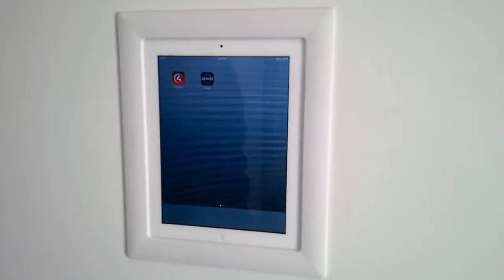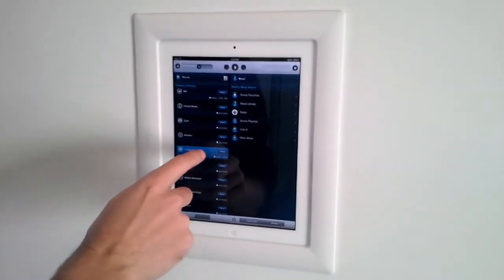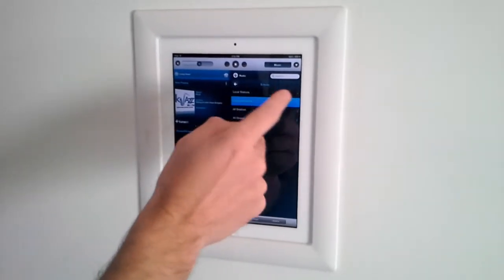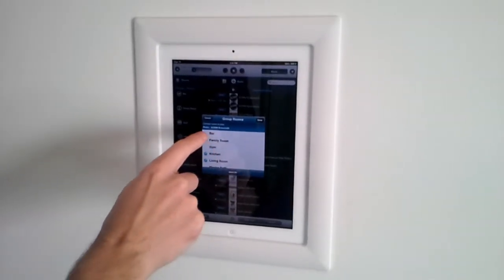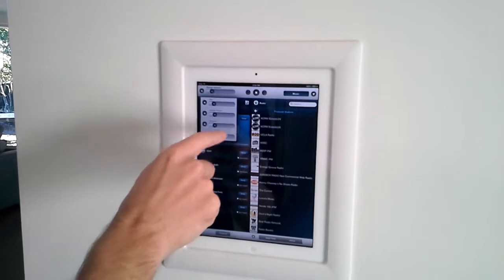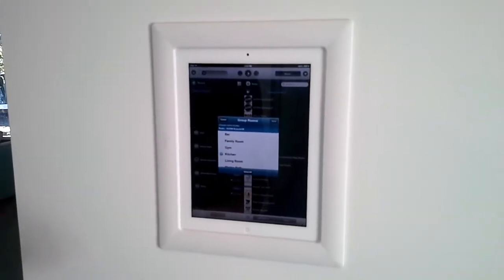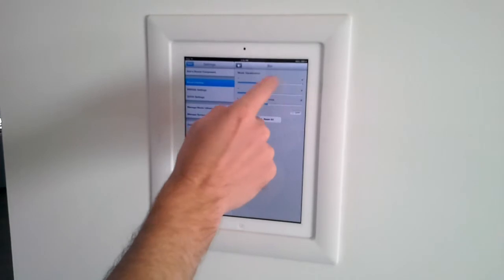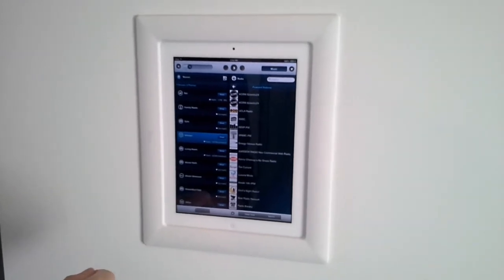Sonos iOS App Demo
Introduction to the Sonos App for iOS devices.